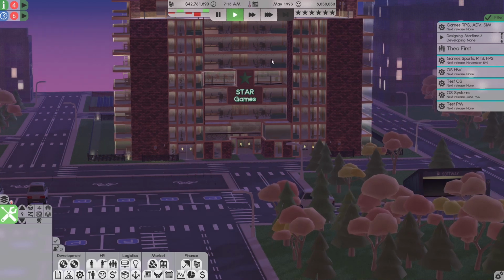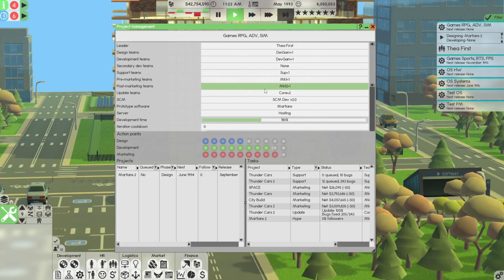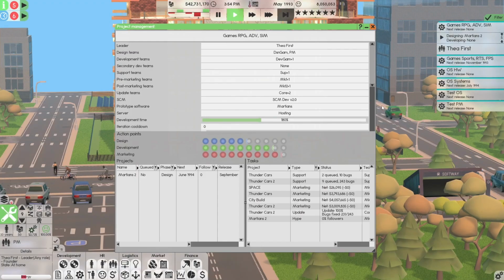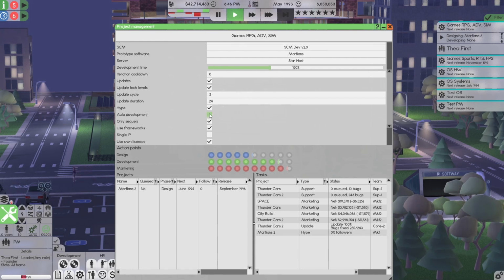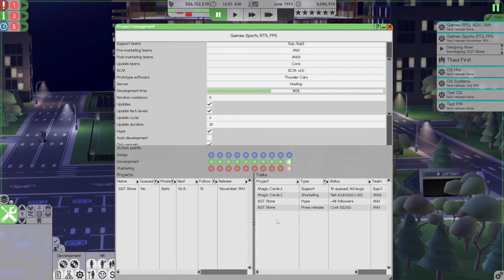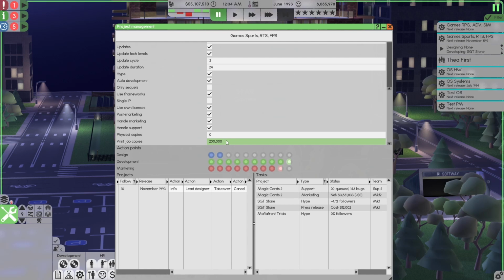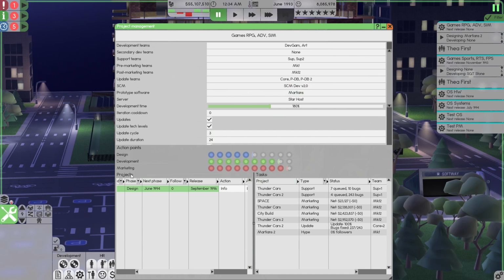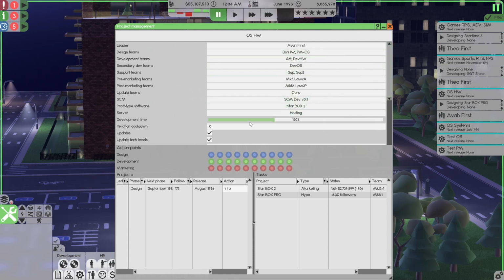Software Inc. RESOLUTIONS | E-05 - Project Management; What, Why, Pros, Cons & Doc.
Having surpassed the ½ billion-dollar mark, STAR Games is exploring automation through Project Management. The aim is to streamline Design, Development, Art, Support, and Marketing while keeping research teams focused on the latest tech for cutting-edge games, OS, and consoles. The Project Management document, overseen by the PM Lead, sets constraints for achieving project goals, emphasizing scope, time, and budget. The company seeks to maximize this effort by mastering Project Management mechanics for optimal utilization.

Timeline:
00:00 - Intro
01:01 - PM, what is it,
01:22 - why use it?
03:10 - Pros & Cons
05:15 - The PM Doc's Title & Lead PM's Requirements
08:05 - Design, Program, Art, Support, and Marketing teams, *Secondary Teams
09:50 - Update Teams
10:21 - SCM, Prototype Software
10:32 - Hosting Servers
10:39 - Development Times, *Iteration Cooldown
11:15 - *Auto Development Mechanics Explained
12:42 - Updates & Hype
13:18 - Auto Development, How I Use It!
15:33 - Single IP, Use Frameworks, Use Own Licenses
17:41 - Marketing, Support, Order, or Print Jobs
17:51 - Action Points Explained
17:59 - Projects Window Reviewed, Tips & My Strategy
24:36 - Task Window Reviewed
21:42 - Takeaways and Big Tips
 23:45 - Thank You for Watching and closing

Come Watch and learn how I put my ♞Strategies and tips to the test in this RESOLUTIONS Series on Hard/Custom difficulty with the STAR Teams...

TIP: If you find that I am speaking too slowly and you are able to change the speed; the suggested is 1:25 speed!